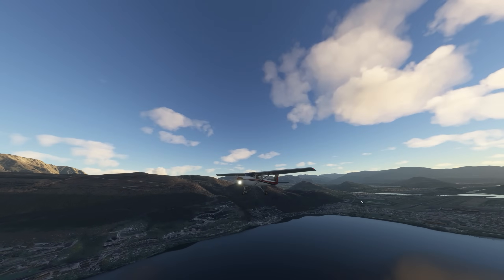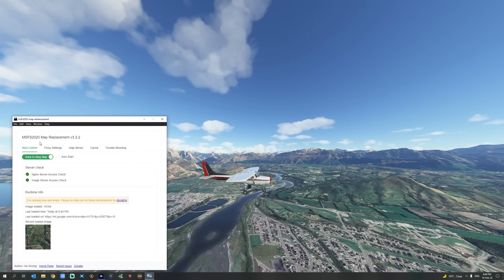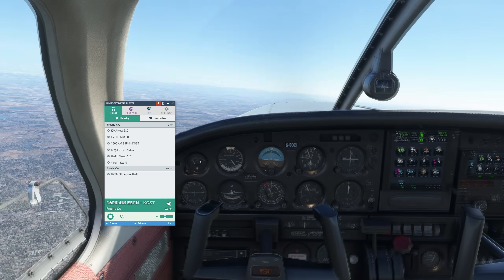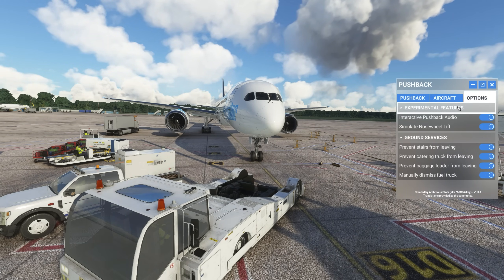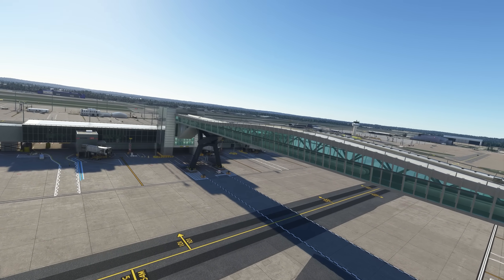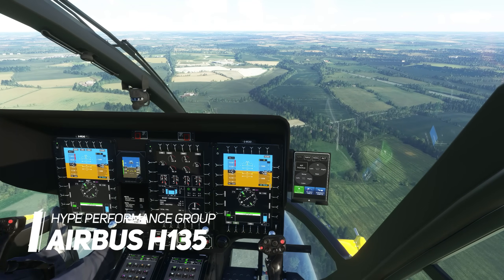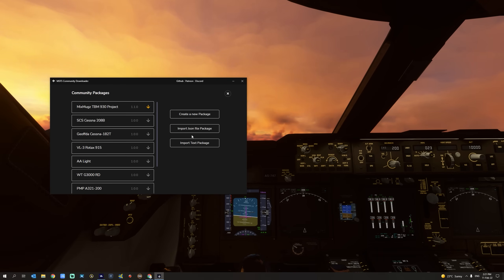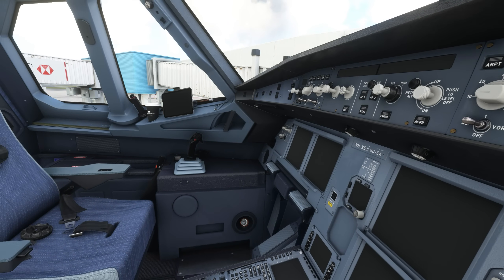Top 10 Freeware Addons for Microsoft Flight Simulator 2020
The Microsoft Flight Simulator developer community has been very generous in creating so many free addons for the sim. In this video, I will take you through my list of top 10 freeware addons for Microsoft Flight Simulator 2020

Video Timeline
0:00 Video Intro
0:16 Q8Pilot Introduction
0:30 GotGravel Vertigo
1:01 MSFS 2020 Map Replacement Mod
1:32 Jumpseat Media Player
2:34 Toolbar Pushback
3:28 London Gatwick Airport
4:23 Kuwait International
5:02 HPG Airbus H135
5:29 MSFS Downloader
6:09 GTN 750
6:30 FlyByWire A32NX

✈️ PC Specs ✈️
Processor: Intel I9-10900K @5.1 GHz
Liquid Cooler: ASUS FAN ROG RYUJIN - 360
Motherboard: MSI MPG Z490 Gaming Edge Wifi
RAM: 128GB DDR4 Kingston Predator @3200 MHz
Storage: WD 4TB Hard Disk SATA
Graphics Card: ZOTAC VGA 24GB - RTX 3090
Power Supply: ThermalTake Power Supply 1200 W
Case: Corsair 570X